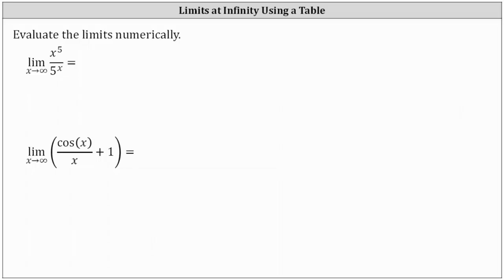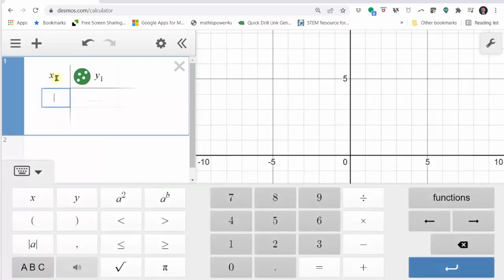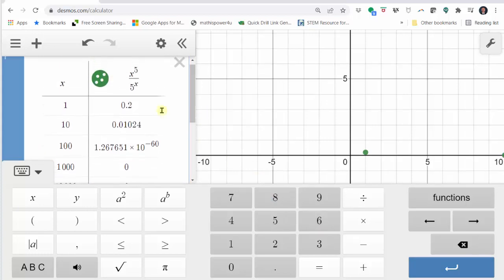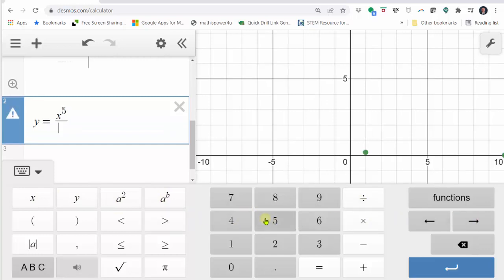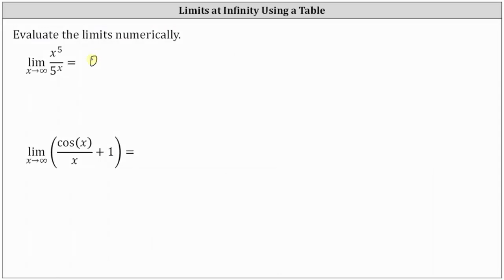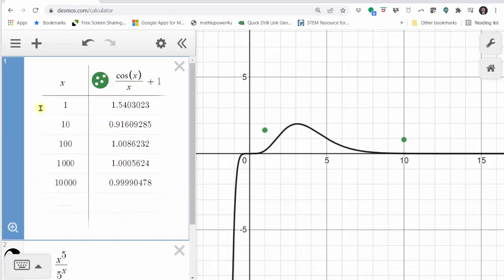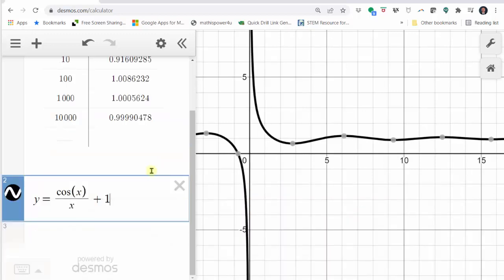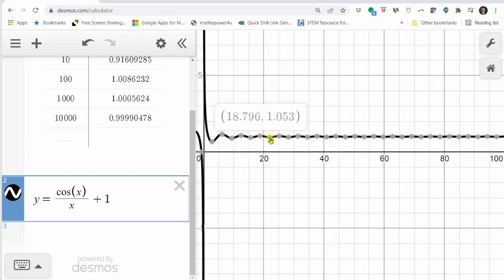Determine Limits at Infinity Numerically Using a Desmos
This video explains how to determine limits at infinity numerically using Desmos.